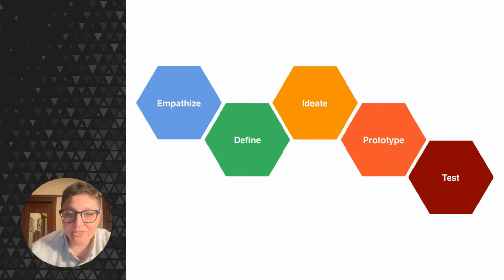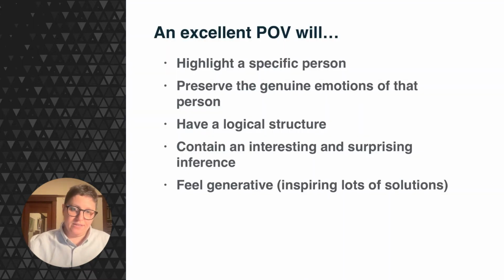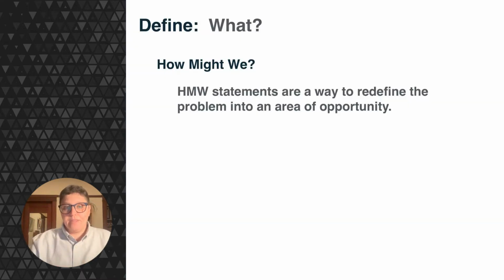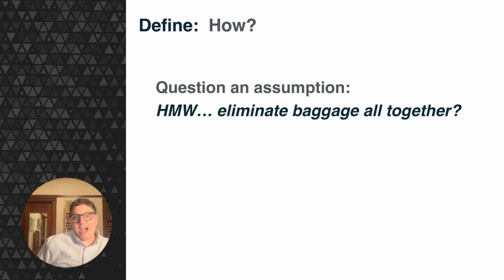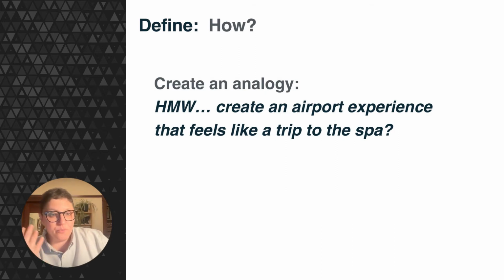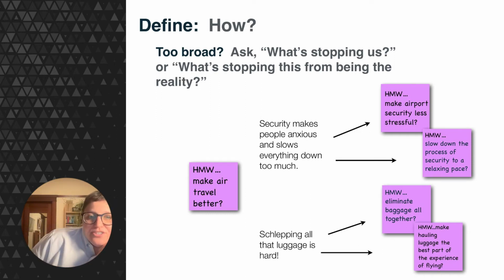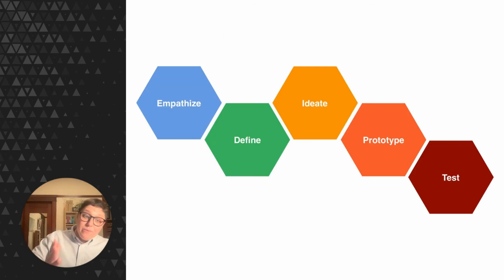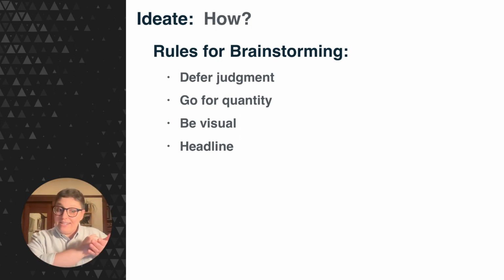PSU Lecture Week 4